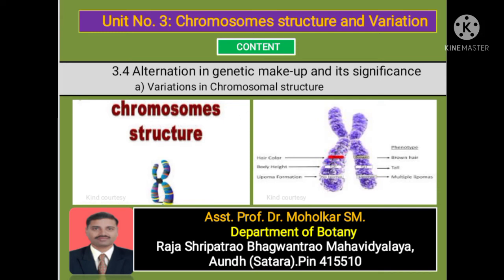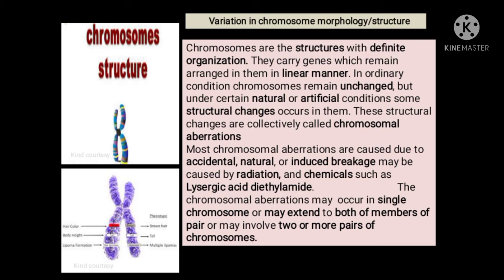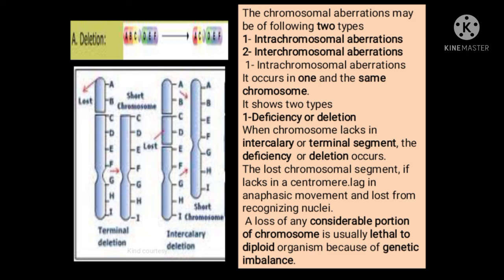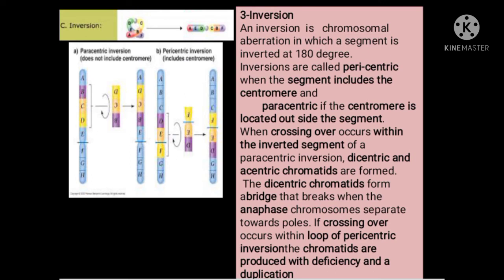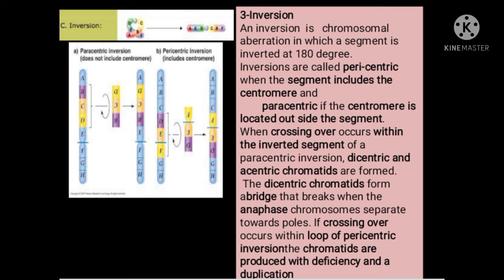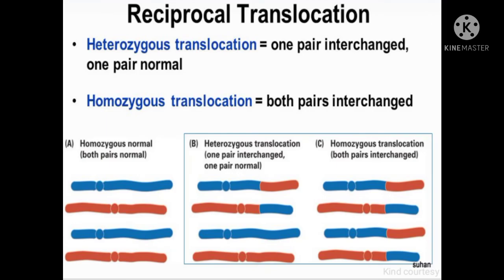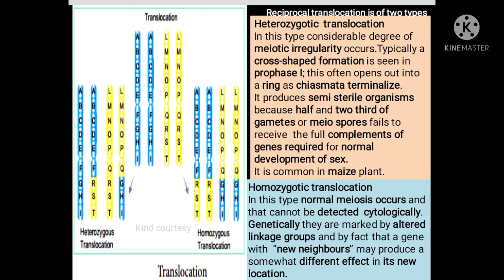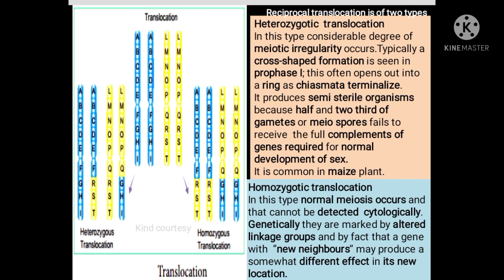Variation in chromosome structure